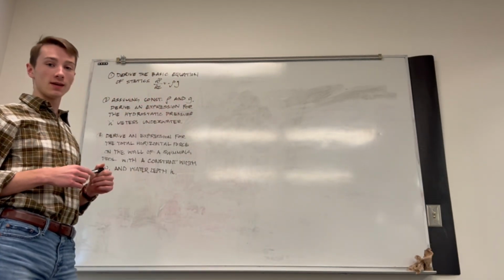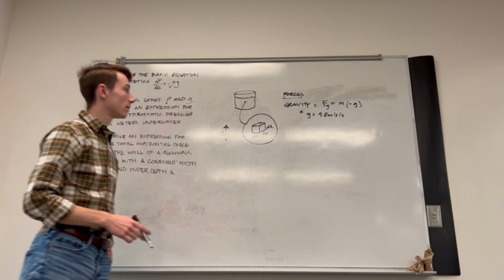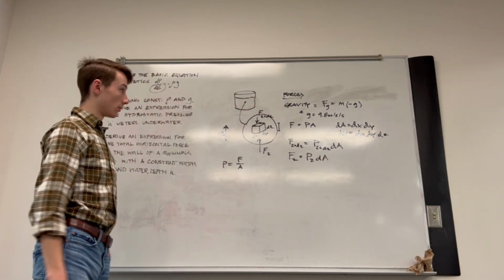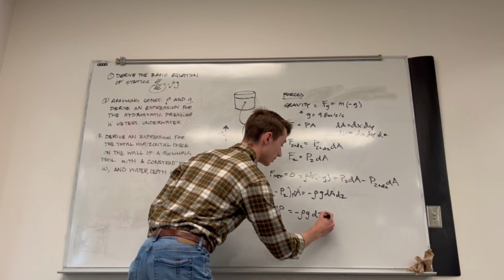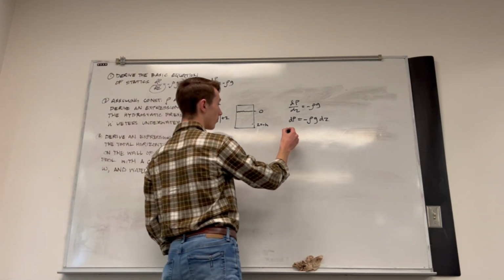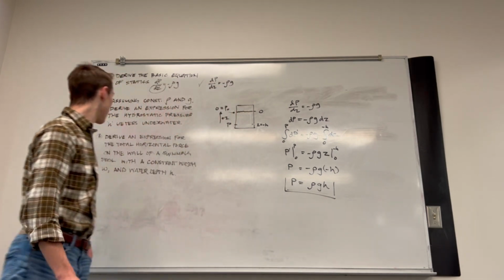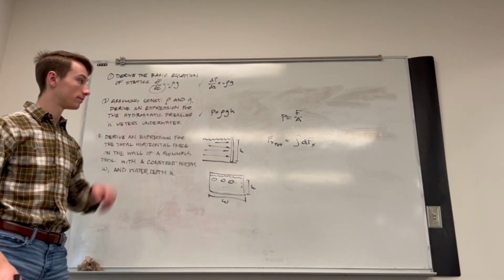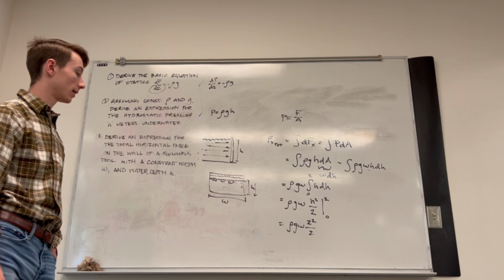CVE3001 - HW1A - Matthew Johnson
HW1A, parts 1, 2, and 3